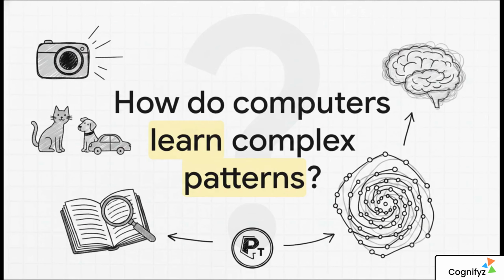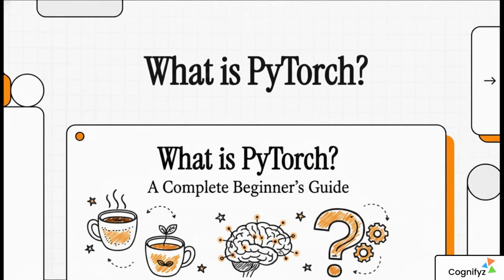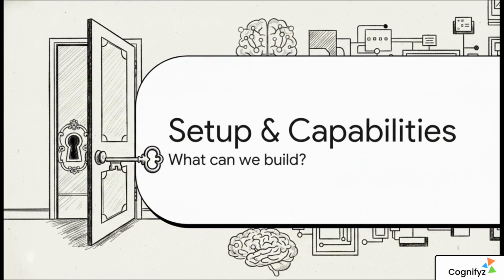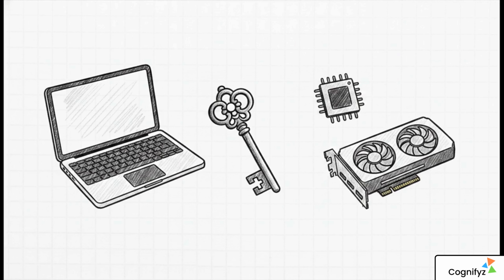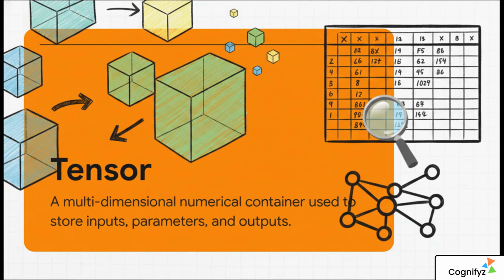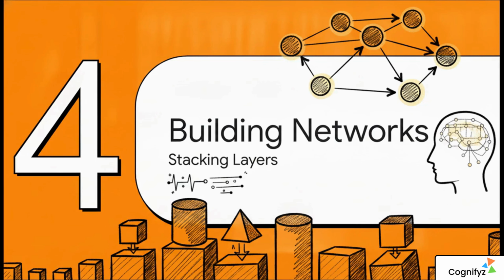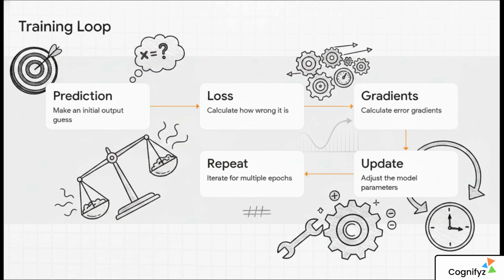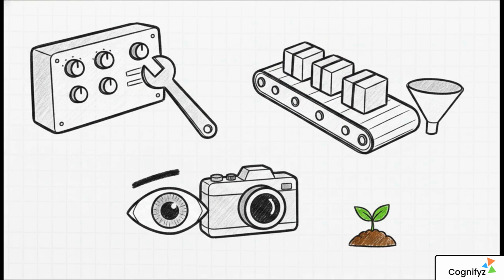What is PyTorch? Complete Beginner’s Guide in 10 Minutes 🔥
What is PyTorch? A Complete Beginner’s Guide (10-Minute Tutorial) 🐍🔥

Want to learn how computers recognize images, understand text, and learn complex patterns from data? PyTorch is one of the most popular frameworks for building and training deep learning models.

In this 10-minute beginner-friendly PyTorch tutorial, we’ll explore PyTorch from scratch using simple explanations and practical examples. You’ll learn what PyTorch is, why it is used, how tensors work, how to build a basic neural network, and how the training process works.

Think of PyTorch as a workshop for building neural networks: tensors are your raw materials, neural network layers are your building blocks, and training is how your model learns from examples.

Whether you're a Python beginner, aspiring data scientist, machine learning student, or AI enthusiast, this tutorial will give you a solid foundation to start learning deep learning with PyTorch.

Install PyTorch:

pip install torch torchvision

Import PyTorch:

import torch
import torch.nn as nn

Create a Tensor:

x = torch.tensor([1, 2, 3])
print(x)
print(x.shape)

Build a Simple Neural Network:

model = nn.Sequential(
    nn.Linear(2, 8),
    nn.ReLU(),
    nn.Linear(8, 1)

✅ What PyTorch is and why it is popular
✅ Understanding tensors and tensor operations
✅ Automatic differentiation and gradients
✅ Building neural networks with torch.nn
✅ Understanding loss and backpropagation
✅ The basic deep learning training loop
✅ CPU vs GPU acceleration
✅ Common beginner mistakes in PyTorch
✅ How to start your deep learning journey

🔑 Important PyTorch Concepts

Tensors — Multi-dimensional numerical data structures used throughout deep learning.

Automatic Differentiation — PyTorch automatically calculates gradients needed to train neural networks.

Neural Networks — Models built using layers that learn patterns from data.

Training Loop — The process of making predictions, calculating loss, computing gradients, and updating model parameters.

GPU Acceleration — Using GPUs to perform large-scale tensor computations faster.

This video is perfect for:

Python beginners
AI enthusiasts
Deep learning beginners
Students preparing for ML/AI projects
Anyone who wants to learn PyTorch from scratch

⚠️ Beginner Tip: Pay attention to tensor shapes and make sure your model and tensors are on the same device when using a GPU. These are some of the most common issues beginners encounter when starting with PyTorch.

🚀 Next Step: In the next lesson, we'll go deeper into PyTorch and build a neural network step-by-step with real data.